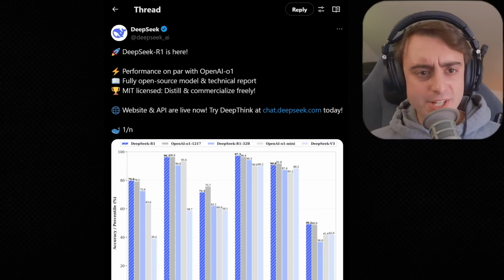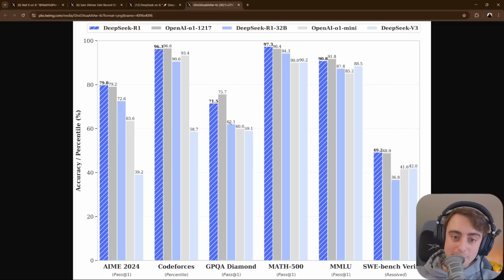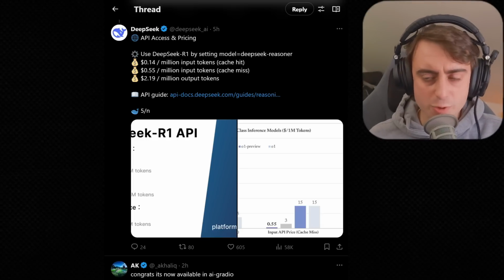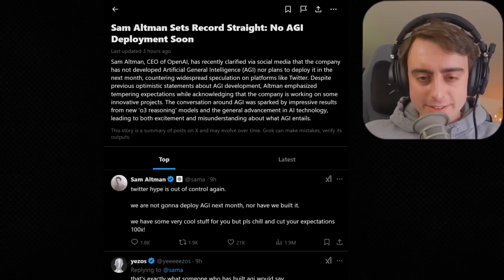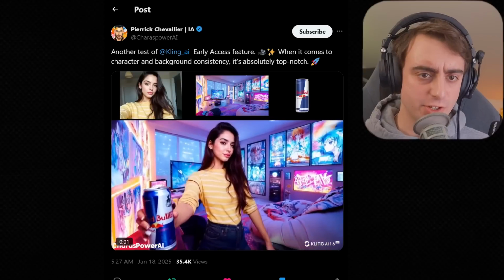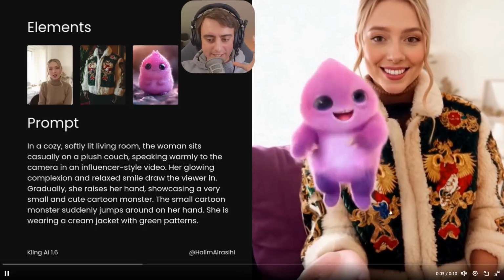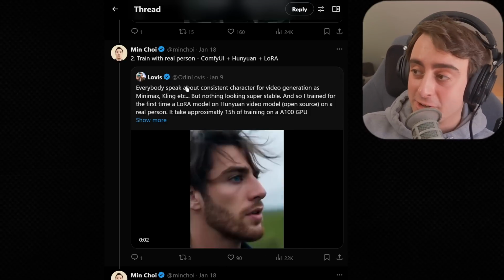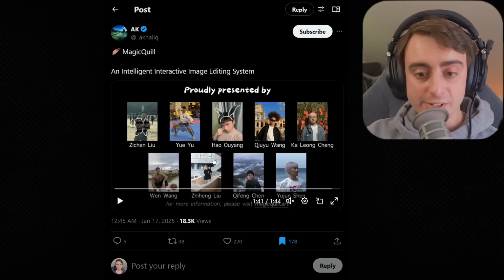New FREE & Open Reasoning LLM Matches Open AI o1! + RTX 5090 Unboxing! AI News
HUGE Thanks to Yandex for partnering with us on today’s video.
Read the Medium Article to learn all about how YaFSDP can cut down your training time by 25% and save up to 26% in GPU resources while training transformer architecture

In today's video, we dive into the impressive release of DeepSeek R1 by DeepSeek AI, which not only rivals OpenAI's O1 reasoning model in performance but is also fully open-source and free to use under the MIT license. We compare benchmark results across various tasks, showing DeepSeek R1's strength and improvements over previous models. We also check out the new features and models from DeepSeek, such as distilled versions down to as small as 1.5 billion parameters. Additionally, I introduce yaFSDP from Yandex, an open-source framework to optimize GPU resources when training large language models. NVIDIA has sent over an RTX 5090, and I'm eager to test it out with various AI models, including DeepSeek R1. We also address Sam Altman's recent statements about AGI, discuss the latest advancements in AI video generation for consistent character and background synthesis, and highlight a few interesting AI tools and projects.

Lightweight and great Voice gen model (open source)

00:00 Introduction and Overview
00:48 DeepSeek R1 Benchmarks and Performance
05:30 DeepSeek R1's Smaller Models and Their Capabilities
06:41 Affordable AI: DeepSeek R1's Cost Efficiency
07:16 Thanks for supporting: YaFSDP from Yandex
08:55 Exciting Channel News: NVIDIA RTX 5090 Unboxing
10:50 Sam Altman on AGI: Setting the Record Straight
13:05 AI Video Generation: Kling's New Features
17:54 AI Video Generation: Hunyuan Fine-Tuning Examples
21:20 Quick AI News Updates
23:45 Conclusion and Community Engagement